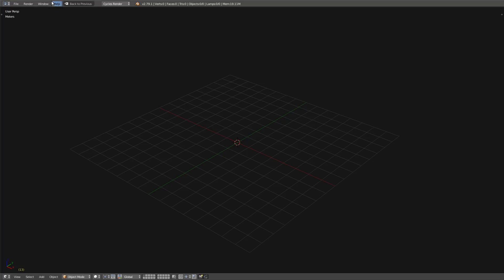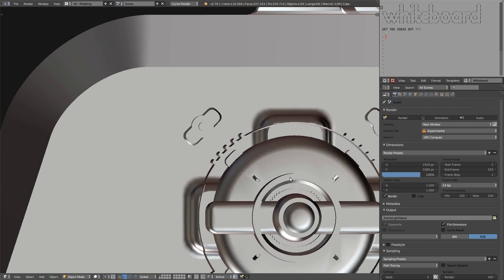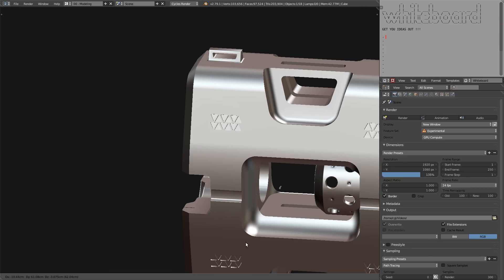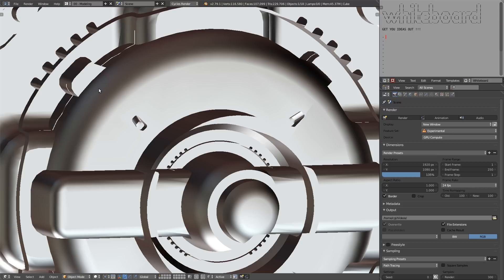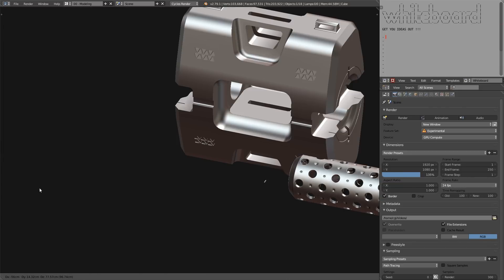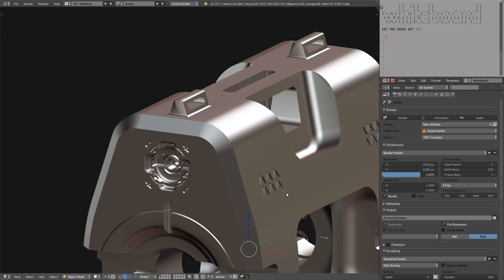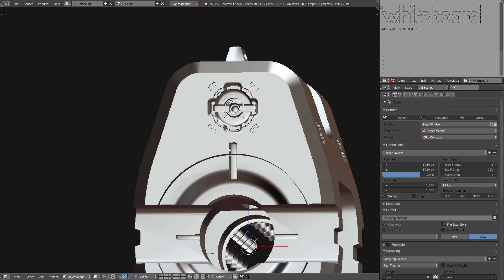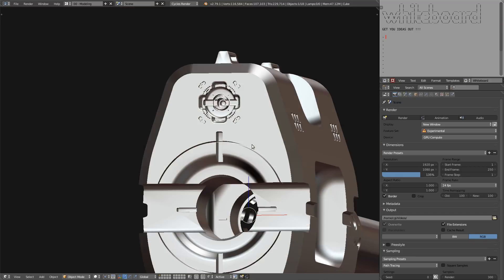The "Mesh Master" . The out of the box blender 3d Modeling course.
Todya I will introduce you to what is gonna be the "Mesh Master" course. Ge ready for a never before seen way to 3d model.

About Penfinity

Openly Creative, Opensource the world. Our goals is not only to teach you howto but also whyto to make you a better designer with an opensource pipeline.